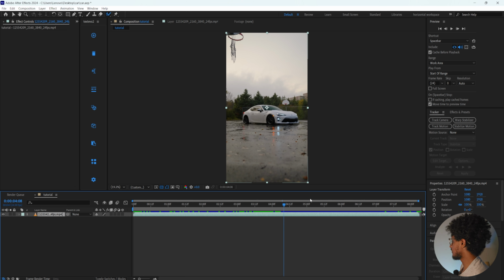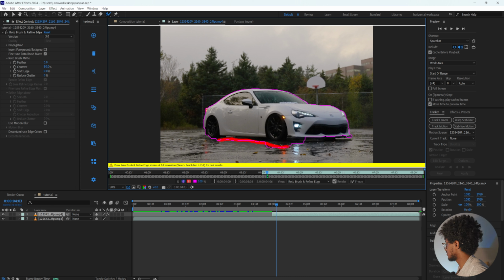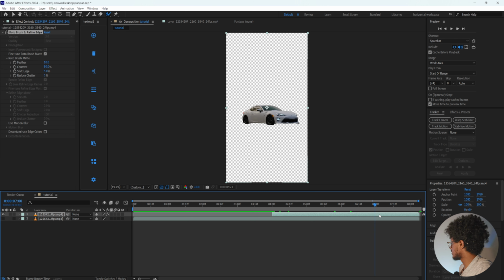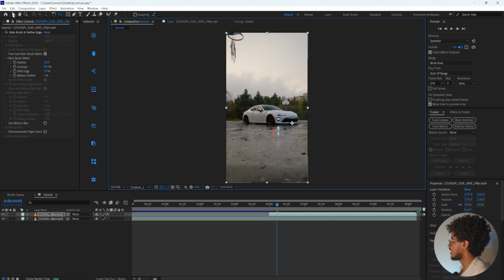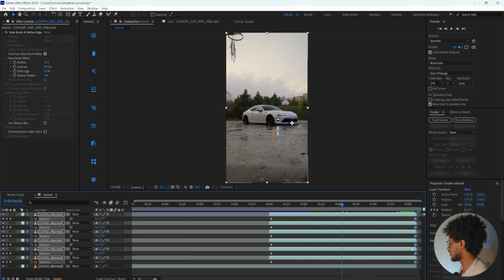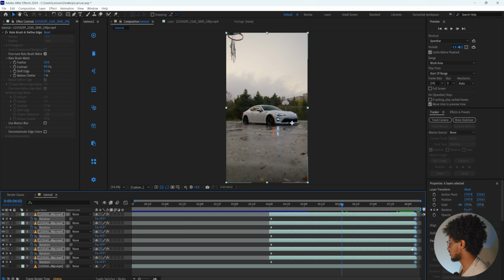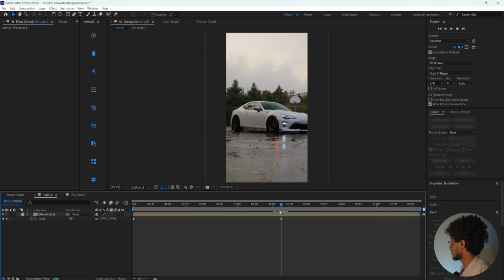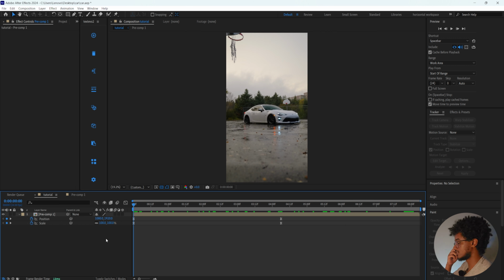Make This Insane Car Rotation in After Effects (Step-by-Step)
Looking to create eye-catching, viral-worthy content for Instagram Reels? In this tutorial, we'll dive into mastering the "Object Rotation Effect" in After Effects. Using techniques like rotoscoping and keyframing rotation values, you'll learn how to make objects move seamlessly within your scenes, adding that extra punch to your visuals. Whether you're aiming to add dynamic motion to still images or make your videos stand out, this guide covers everything you need to know to create professional and captivating results. Let's get started!

The car video used in this Tutorial